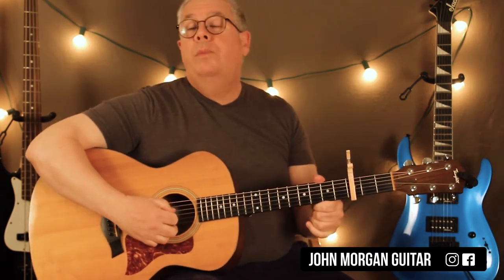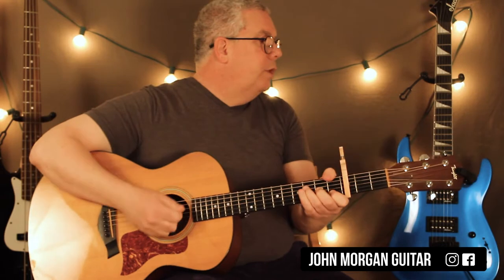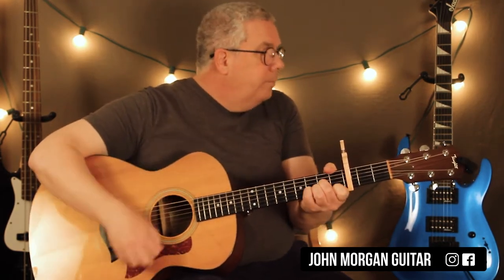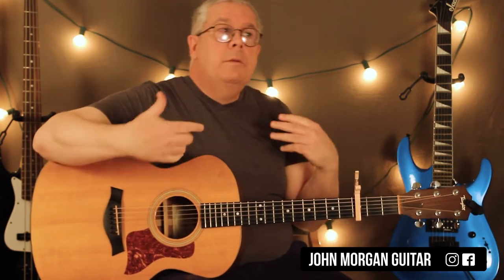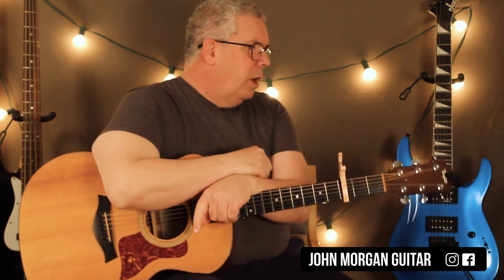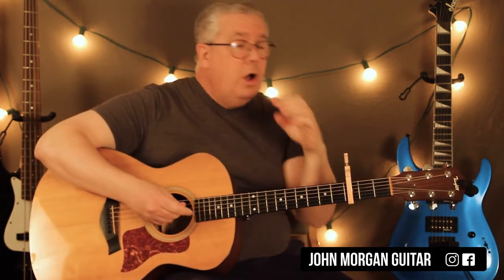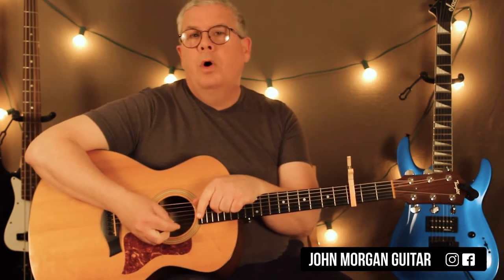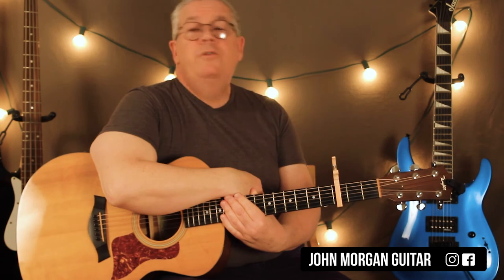How to Play "We Don't Talk About Bruno" from Encanto (Guitar)